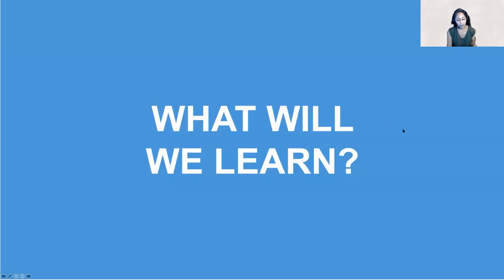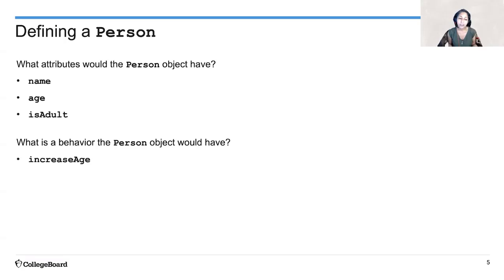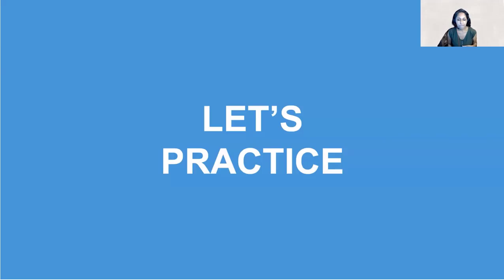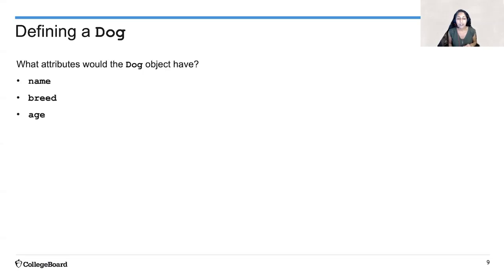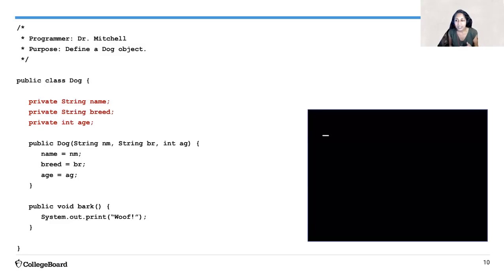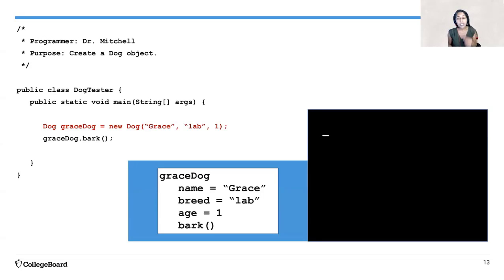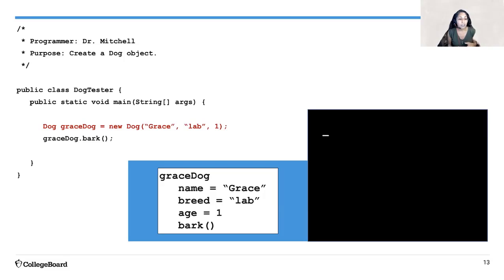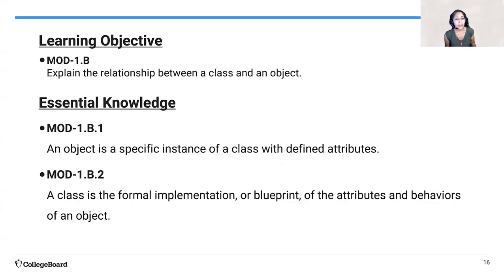AP CSA 2.1 Day 2 Objects - Instances of Classes